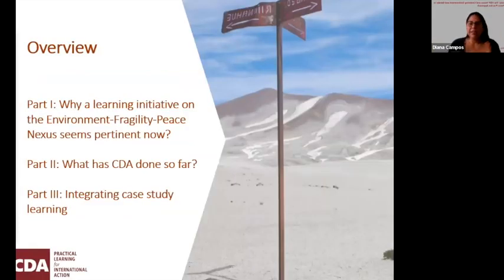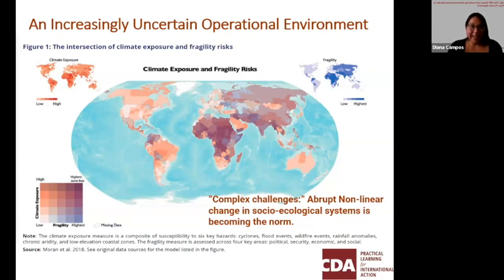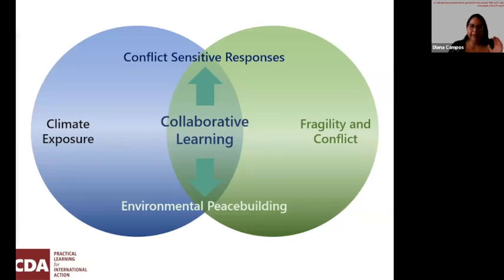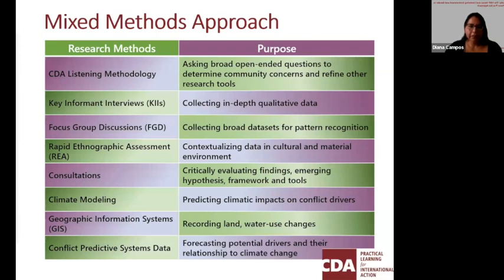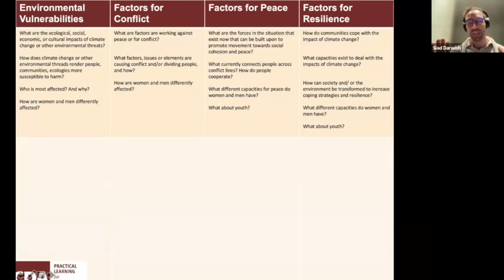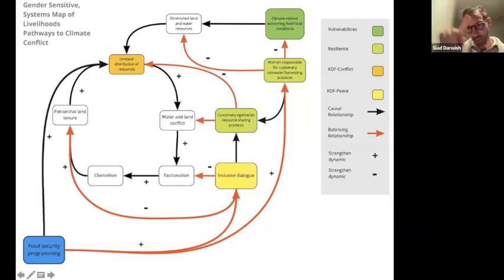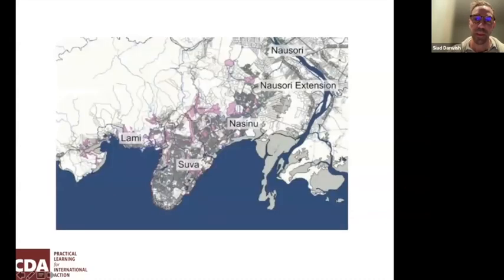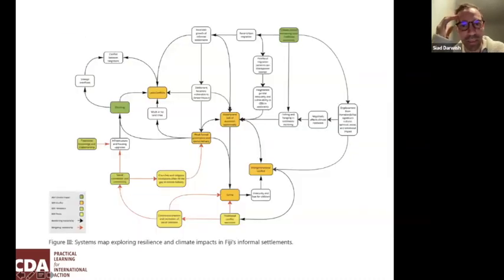The HDP Nexus and Centering Environment and Gender in the Reflecting on Peace Practice Approach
Necessary Complexity: The HDP Nexus and Centering Environment and Gender in the Reflecting on Peace Practice Approach

Societal conflict and ecology represent two complex adaptive systems. That complexity is compounded during humanitarian crises, posing an essential challenge for humanitarian-development-peacebuilding (HDP) nexus efforts. The expanding field of environmental peacebuilding is promising for its focus on analysis and transforming power imbalances in socio-ecological systems. Yet, few readily available, simple-to-use systems-based tools exist. Current research by CDA Collaborative Learning Projects about the Environment-Fragility-Peace Nexus offers the chance to create such a tool. By expanding the Reflecting on Peace Practice (RPP) methodology to integrate resilience components, including environment and gender, practitioners can engage complexity in a necessary and constructive way that enables action. In this problem-solving workshop, participants will be introduced to the pilot RPP+ tool, apply it to a recent case study (Iraq, Fiji, or northern California), then reflect on potential for policy, practice, and research. CDA will produce a workshop summary, shared with participants and published as a blog.

Panelists:

Diana Campos
Diana helps lead CDA’s Climate-Fragility-Peace Nexus Collaborative Learning Project, a multi-year global research initiative with funding from the Bosch Foundation. She recently co-led the case study conducted in northern California (USA). Diana integrates her experience in biodiversity conservation, community participation, conflict prevention, conflict transformation, and policy reform developed through fieldwork in Colombia and her native Peru. Prior to joining CDA, Diana worked with Sanitation and Water for All, a project of Unicef in Peru, the Department of Environment, Water, and Natural Resources of the Government of South Australia, and with a government of Peru collaboration with the University College London on urban climate resilience. She is also the co-founder of a Peruvian NGO teaching adequate waste management and urban gardening to reduce environmental pollution and assure food security. Diana holds a bachelor’s in Biology from the National Agraria La Molina University in Peru and a Master’s in International Development Policy from Duke University in the United States.

Ruth Rhoads Allen
CDA’s global team leads research processes to tackle complex questions across the humanitarian-development-peacebuilding nexus and equip more effective and accountable policy and practice. Ruth joined CDA’s Board in 2018 and in 2019 was tapped to reimagine the organization for today’s global learning partnerships and evidence-informed action. Ruth has been instrumental in developing CDA’s current focus on environmental peacebuilding, humanitarian risk, and shifting power, as well as sector-wide initiatives such as the Global Fragility Act and USAID’s Agency Learning Agenda. Prior to CDA, Ruth worked with UN agencies, private funds, and INGOs, including 10 years with Mercy Corps where she was Director of Governance and Partnerships and had postings in Ethiopia and Tunisia. Ruth began her career in South Africa as an International Observer for the Truth and Reconciliation Commission and has since worked in over 30 countries. She is a human geographer having served as a Rotary Foundation Scholar at the University of Nairobi, researching with Nobel Laureate Wangari Maathai. Ruth earned her MSc from Clark University’s International Development, Community, and Environment program, Massachusetts, where she has been a Department Instructor. Ruth previously served on the AfP Board of Directors.

Siad Darwish
Siad is an anthropologist and peacebuilder specialized in gender, inclusion and environmental peace and conflict. Siad leads CDA’s participatory research project into the environment-fragility-peace nexus, having recently led case study research in Fiji, and establishing new case studies in Iraq, Nigeria, and Ethiopia. He serves as the environmental peacebuilding lead at the University of Melbourne’s Initiative for Peacebuilding and a gender and inclusion advisor for the Centre for Humanitarian Dialogue, where he delivers programmatic support to peace processes all over the world. Siad holds a PhD in Anthropology from Rutgers University, and an MA in the Anthropology of Development from the University of Sussex.

On May 3-5, 2023, the Alliance for Peacebuilding held its 11th annual conference, PeaceCon 2023: Beyond Fragile Ground: New Peacebuilding Architectures for Today and the Future.